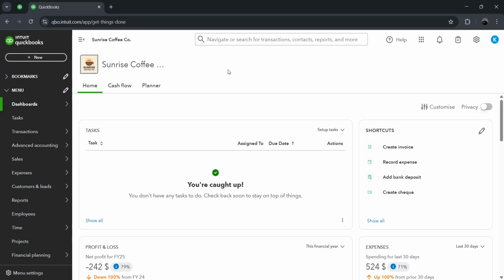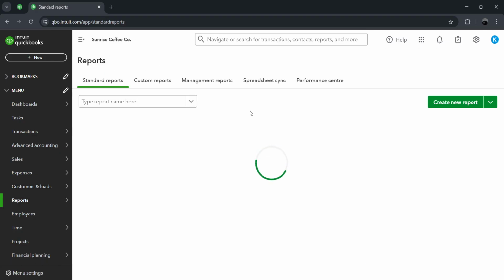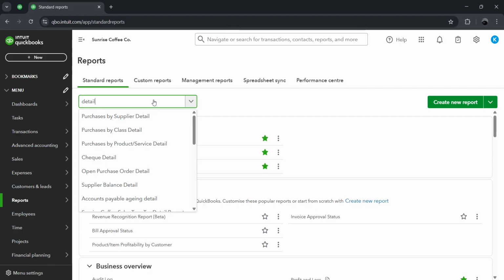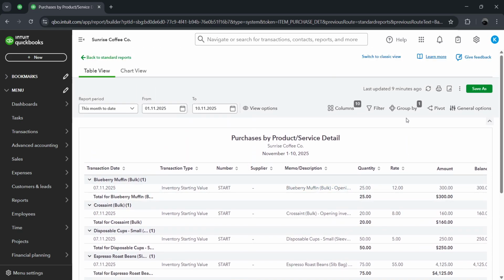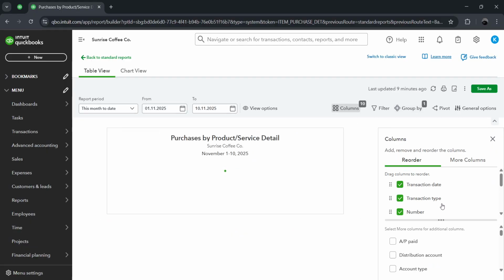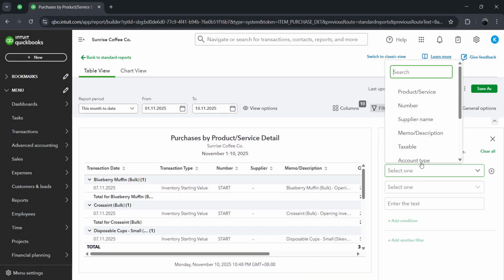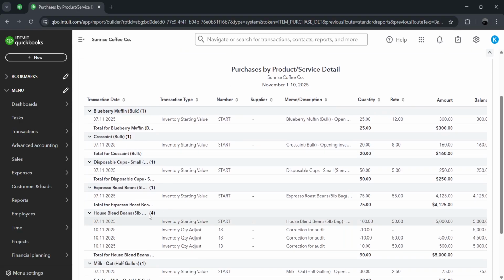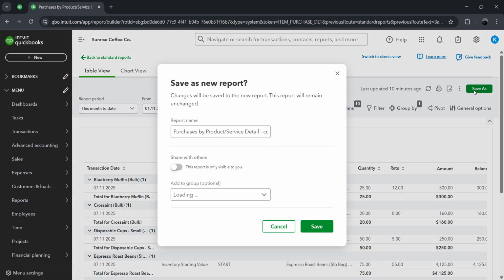How To Use Detail Reports In QuickBooks Online (Tutorial 2025)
Along the way, you'll learn how to use detail reports QuickBooks Online, QuickBooks Online detail reports tutorial, understand detail reporting in QuickBooks, generate detailed reports QBO step by step, QuickBooks Online detailed report explanation, accessing detail reports within QuickBooks, customize detail reports in QuickBooks Online, learning QuickBooks Online report features, financial detail reports for QBO users, managing data with QuickBooks Online reports, run detailed reports in QuickBooks Online, QuickBooks Online comprehensive report guide